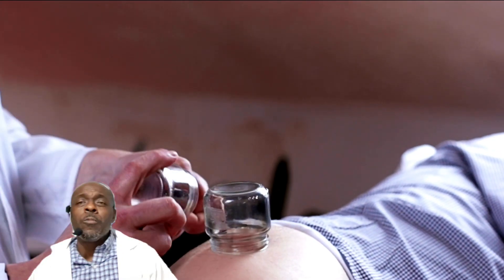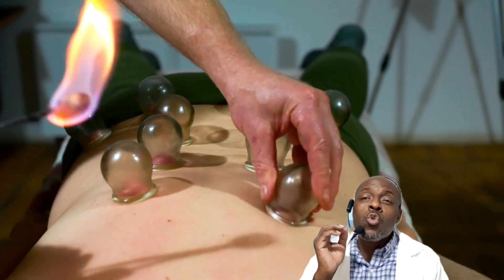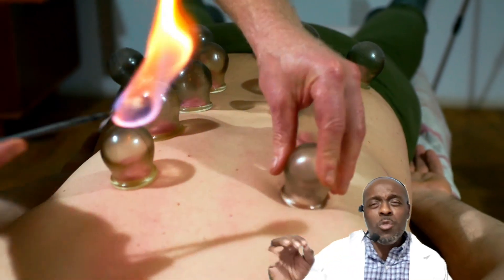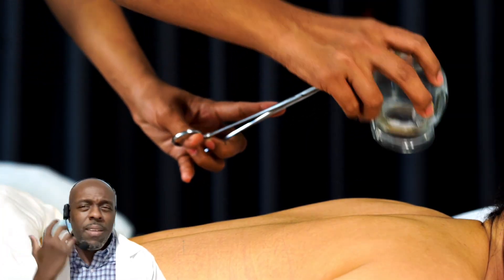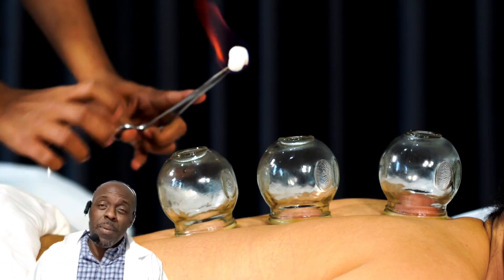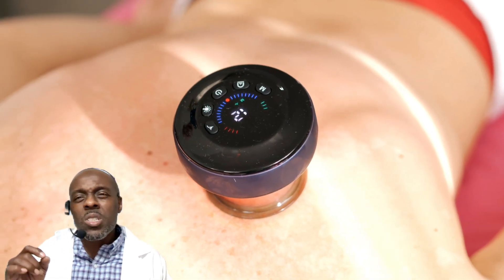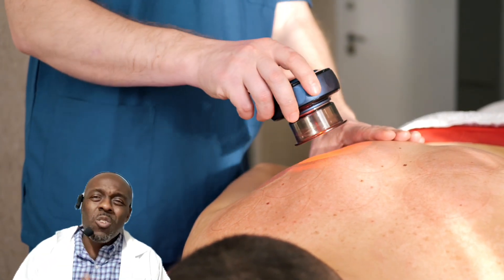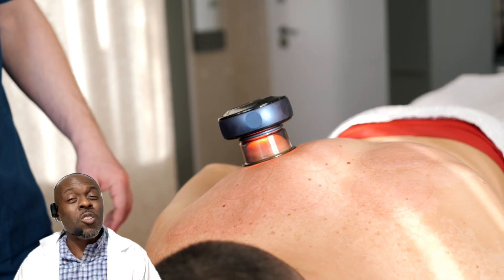This Is Why Athletes Are Cupping Their Bodies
Do you love acupuncture? Do You Want to try acupuncture. Always consult a Health Care Professional if you have any questions or concerns about your health.